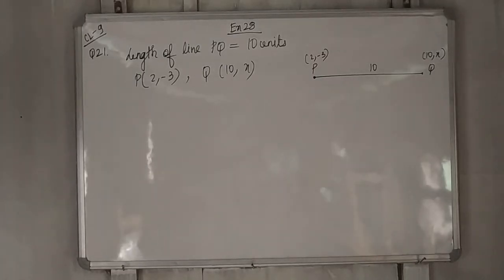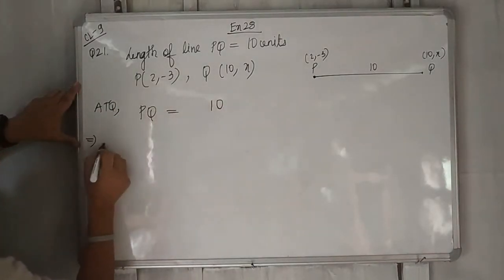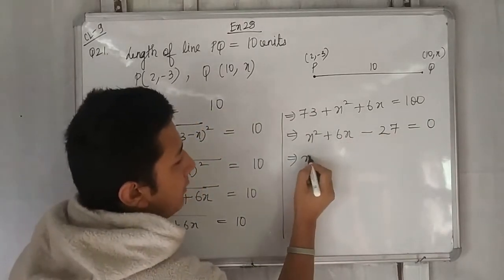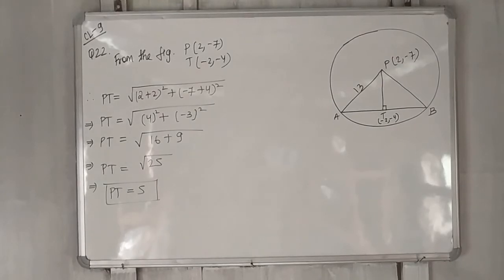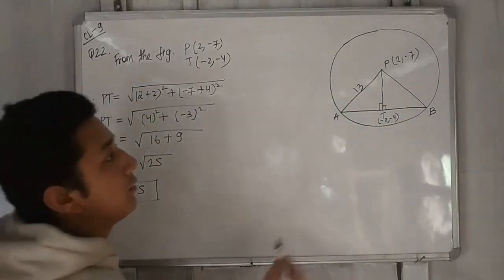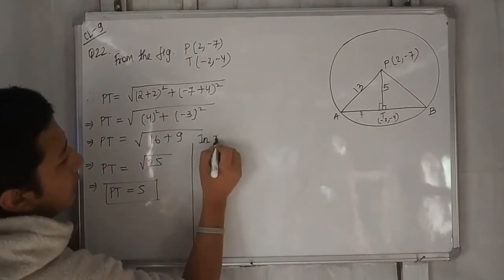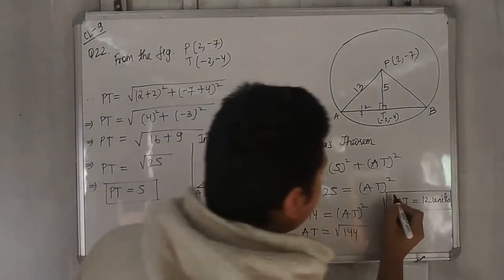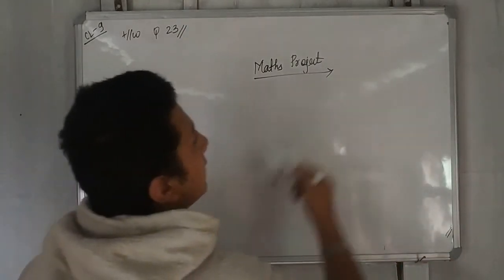DISTANCE FORMULA CLASS 9 PART